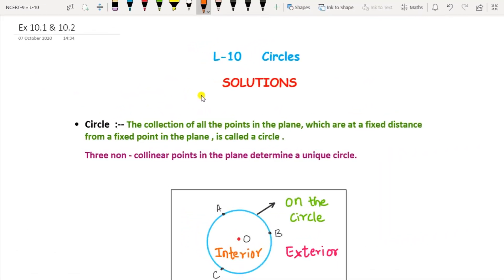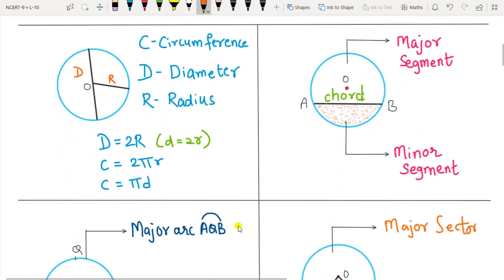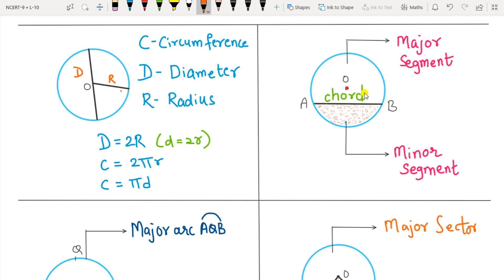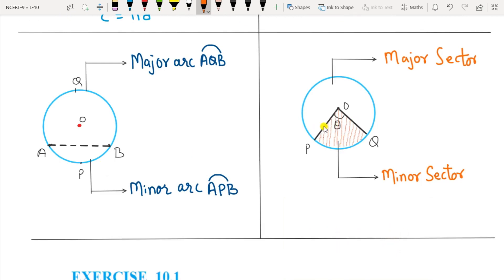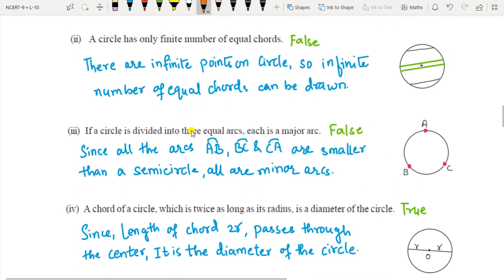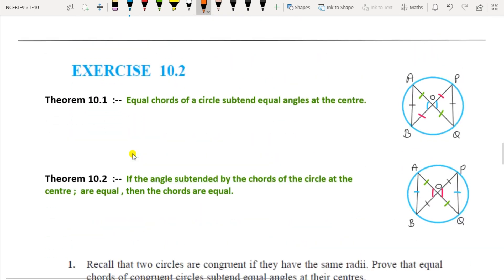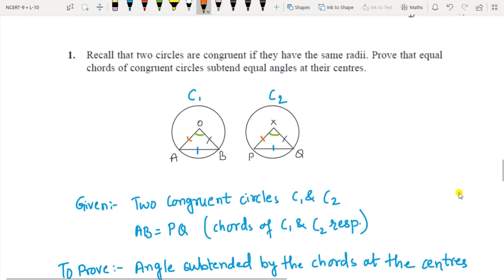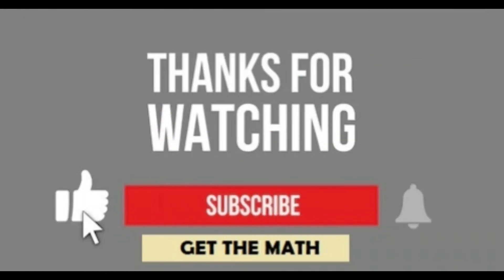NCERT Math Class-9 Lesson-10 Ex.10.1 & 10.2 "Circles" “GET THE MATH”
NCERT Math Class-9 Lesson-10 Ex.10.1 & 10.2 "Circles" BY SAVITA PAWAR “GET THE MATH”